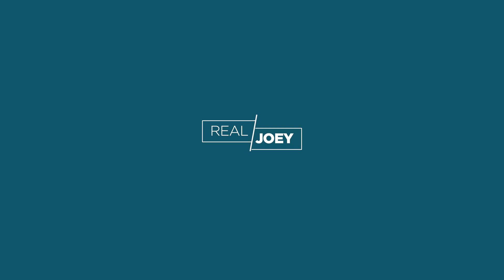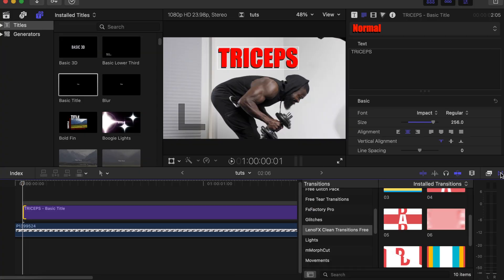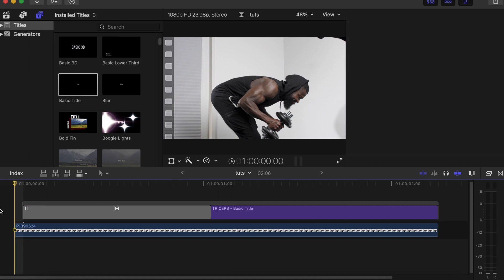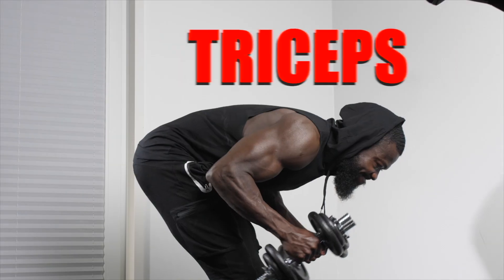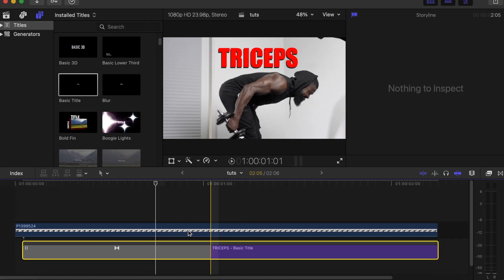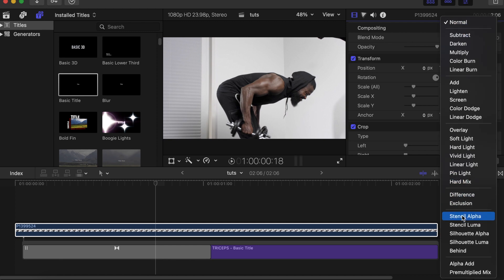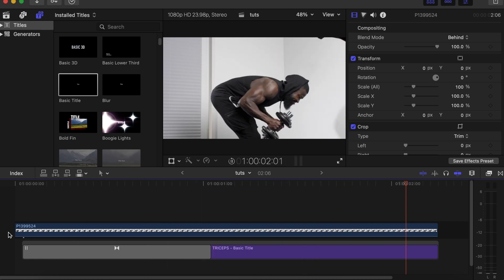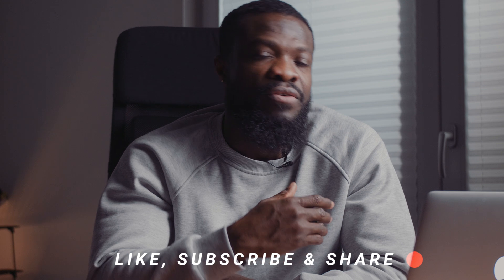You are Adding Transitions to Titles WRONG! (Final Cut Pro X)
In today's video, we are taking a look at how to How To Add Transitions to TITLES in Final Cut Pro X. The best and effective way to add transitions to titles and text.

Free Downloads for Final Cut Pro users